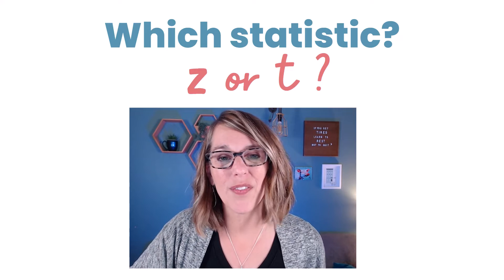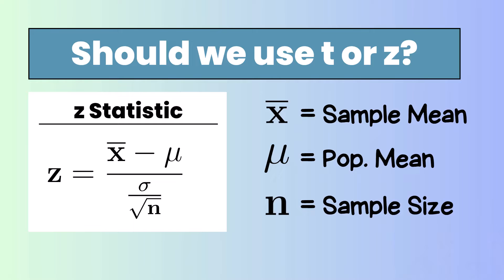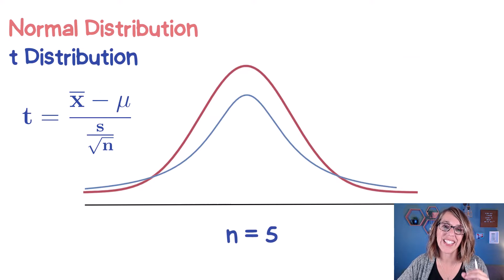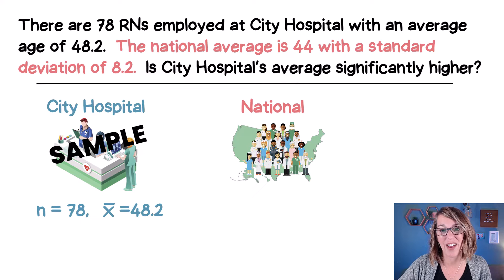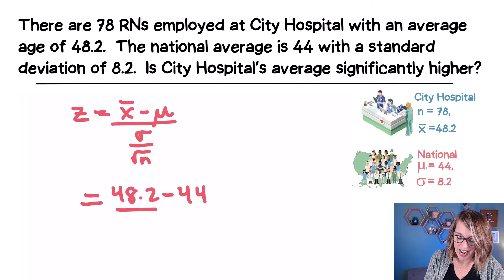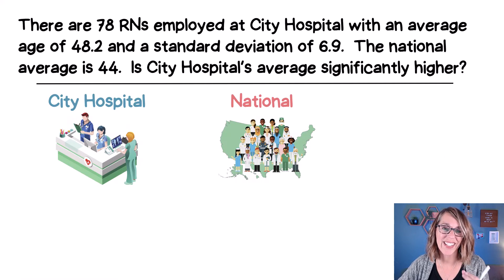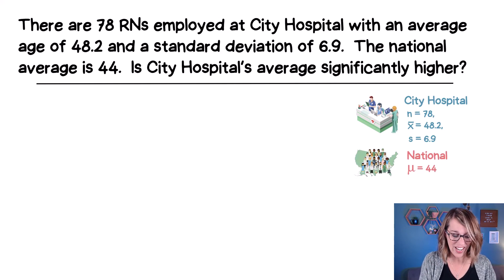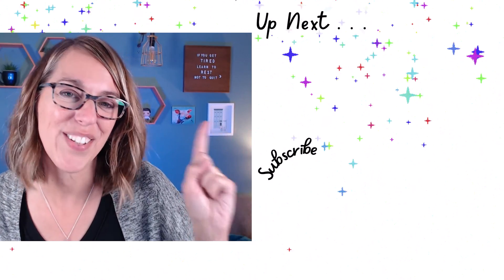Z Vs T Statistics: Know Which One To Choose, Plus Examples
Learn how to choose the z or t statistic for confidence intervals and hypothesis tests.  I'll explain the z and t formulas, the t distribution, and how to compute the z and t statistic.  Understand the difference between z and t and how to choose the right one as we work through 2 examples.

Chapters
0:00 The Difference Between z and t
0:51 Comparing the Normal and t Distributions
1:25 Example #1 t or z
2:39 Example #2 t or z